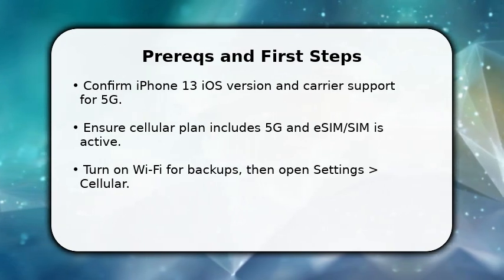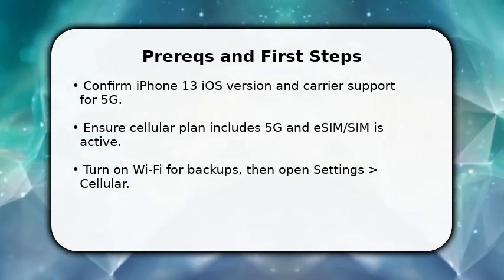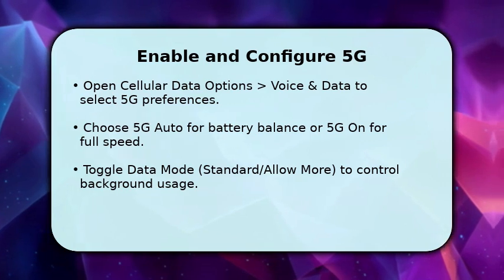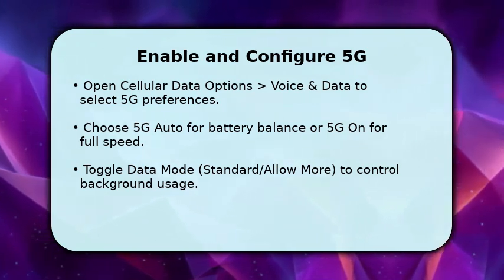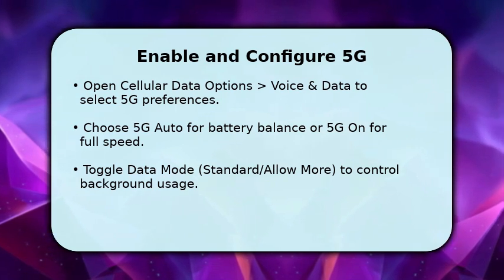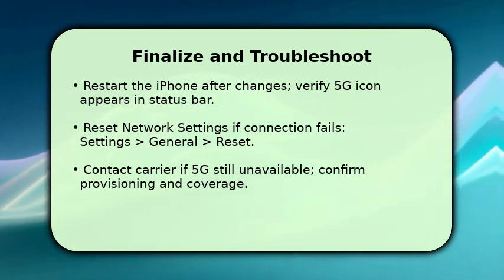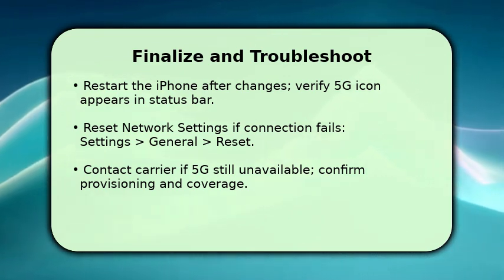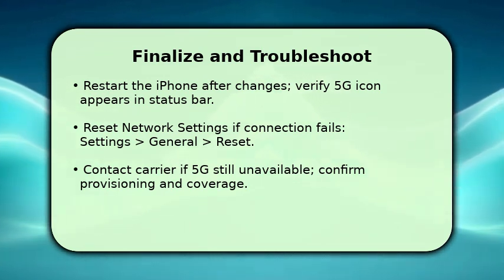How to Change 5g Network in Iphone 13 - Full Guide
Discover the step-by-step process to switch your iPhone 13 from one or multiple network carriers, ensuring a smooth transition and optimal connectivity. This comprehensive guide covers everything you need for changing networks on iOS.